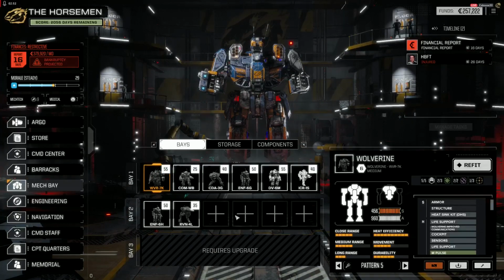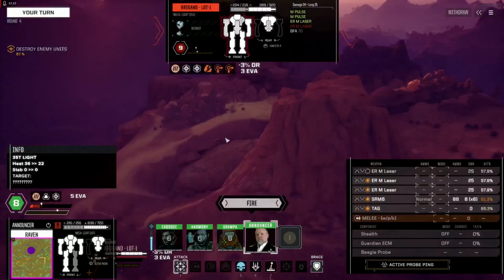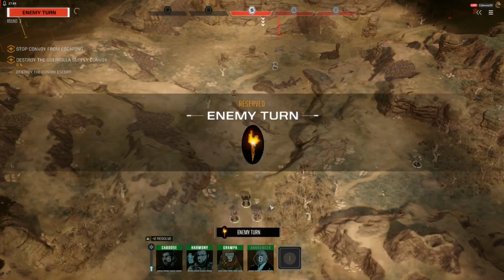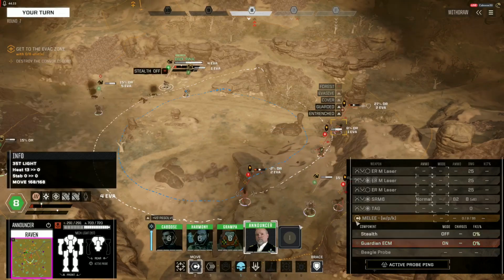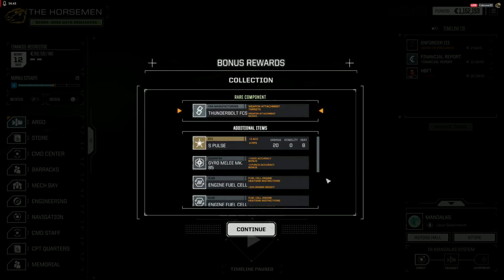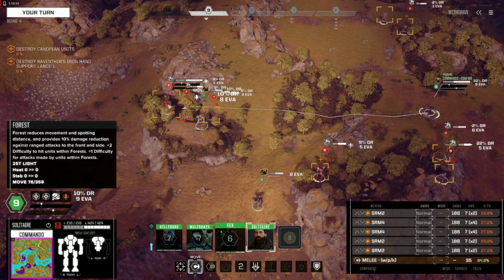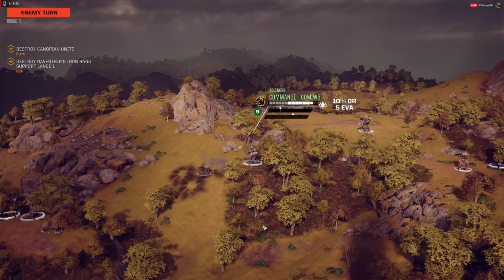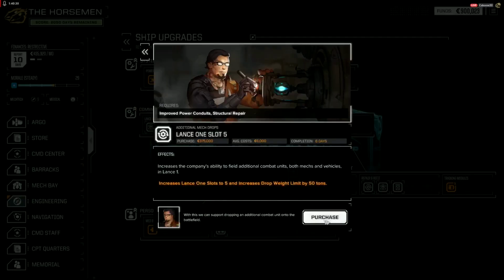BattleTech Advanced 3062 Long Play Pt. 4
Took me a bit to get around to uploading this one. Slowly building out the unit and gathering good equipment.